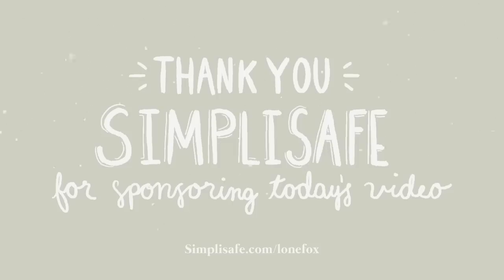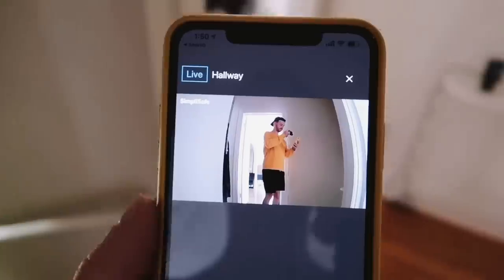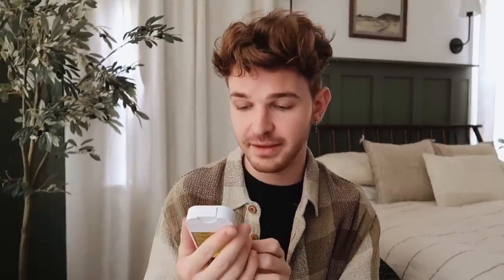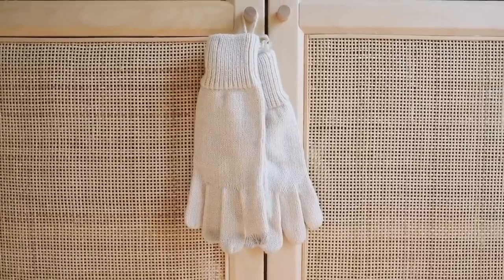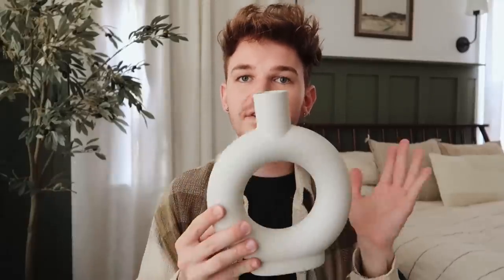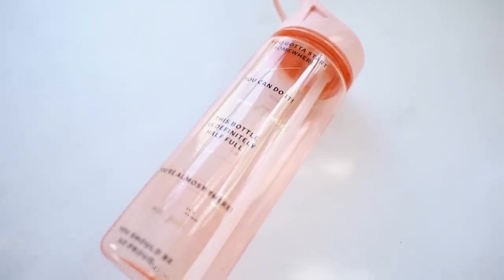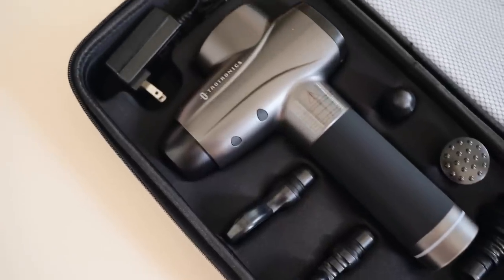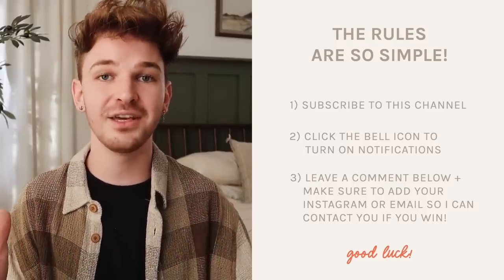THE ULTIMATE HOLIDAY GIFT GUIDE 🎄 Amazon Prime Favorites + HUGE HOLIDAY GIVEAWAY!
With the holiday season upon us, I wanted to share my ultimate holiday gift guide! This video includes gifts that are perfect for anyone on your list- teens, parents, grandparents, friends, girlfriends/boyfriends etc. There is also a MASSIVE giveaway happening, the winner will receive EVERYTHING shown in the video.

+ Lone Fox Gift Card-
+ Burt’s Bees gift set
+ Portable charger
+ Make life beautiful book
+ Vintage trinket dish
+ Hand sanitizer
+ Silk eye mask
+ Ceramic coffee mug
+ Face masks
+ Architectural digest book
+ Live beautiful book
+ Tabletop fireplace
+ Home repair tool kit
+ Smart garden
+ Water bottle
+ No touch tool
+ Massage gun
+ Texting gloves